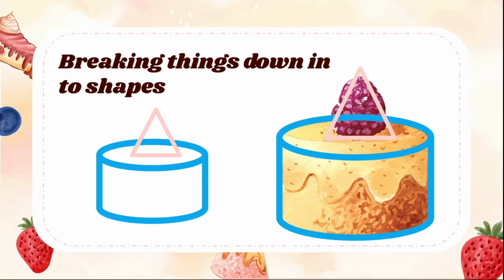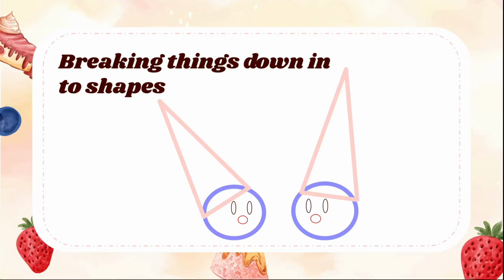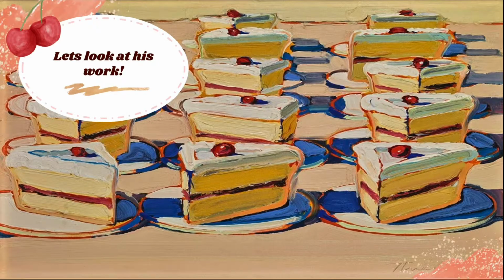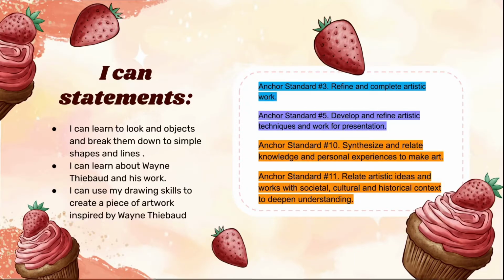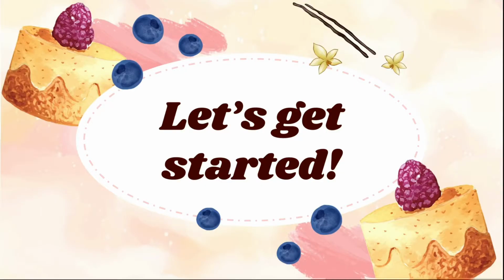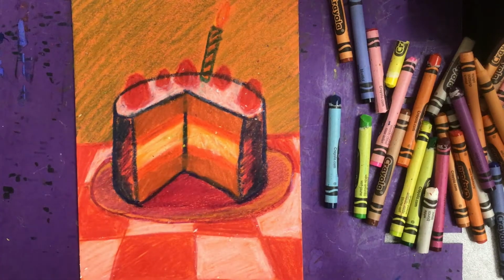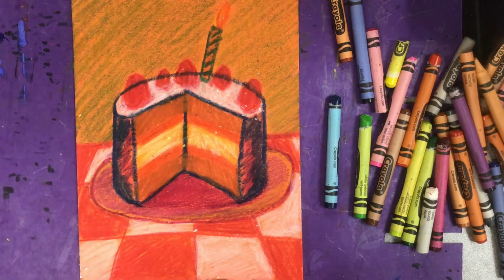Drawing with Shapes and Lines : Wayne Thiebaud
17th VIRTUAL Art Class - Drawing with shapes and lines : Wayne Thiebaud

Hello Everyone!
Lesson for the Week of March 14, 2022

I Can Statements:
•  I can learn to look and objects and break the down to simple shapes and lines .
•  I can learn about Wayne Thiebaud and his work.
•  I can use my drawing skills to create a piece of artwork inspired by Wayne Thiebaud

New Mexico Core Arts Standard: Anchor Standard #3,#5, #10,#11

Materials:
•  Crayon (anything to color with will do )
From the art kit
•  1 pieces of colored paper (please do not use the white or black paper)
Here is the link to the video :